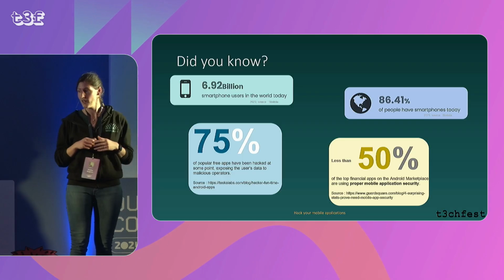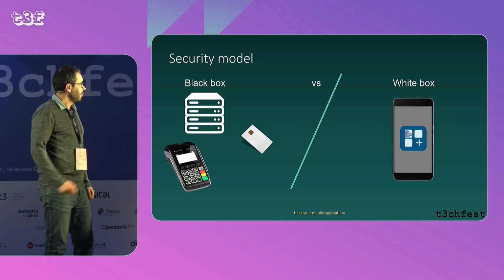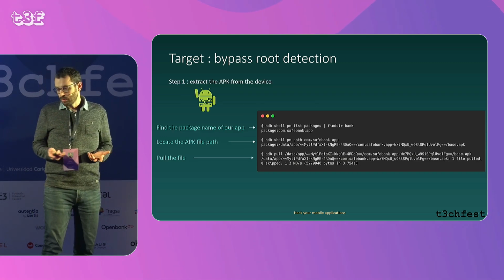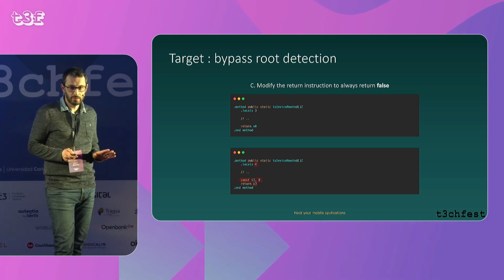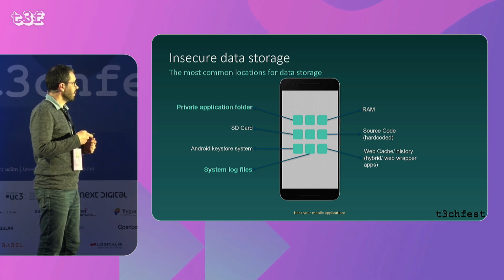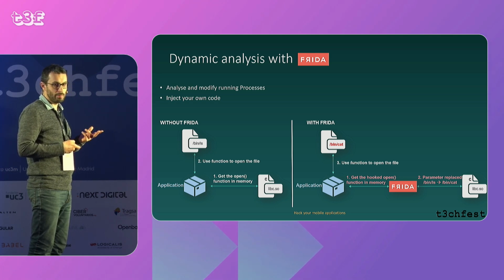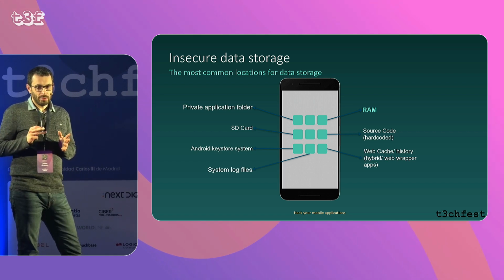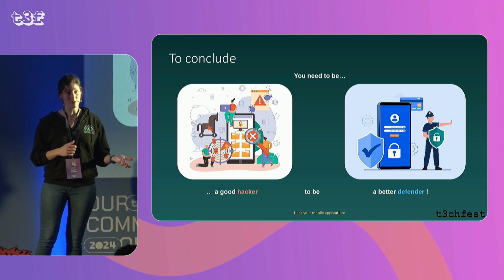Hack your mobile application - T3chFest 2024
Por Julien Jimenez y Amélie Avignon.

We all use mobile applications for payment, authentication, or checking our bank accounts. Given the sensitivity of these actions, we trust the publishers such as banks or public services. But can such applications or the data they contain be hacked? Yes, we can! What are these means of attack? What are the risks, and what can we do to reduce them?

Mobile security is at the heart of our team's work as we daily strive to protect our clients' mobile applications. In this presentation, we will focus on pentesting (the offensive part of our activity) by combining explanations and demonstrations. Therefore, this conference is aimed at a fairly broad technical audience: individuals interested in mobile application security, whether simply to understand possible attacks or to put them into practice.At the end of our presentation, you will have a better understanding of mobile pentesting and the necessary basics to use the elementary tools in this field.